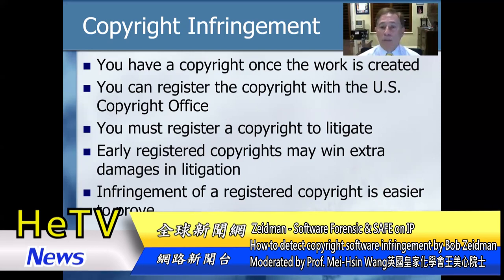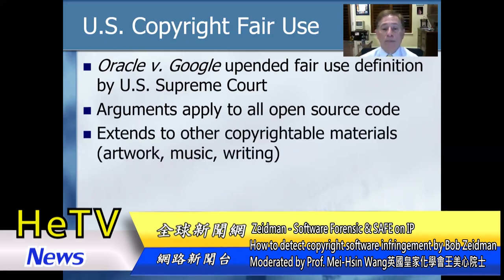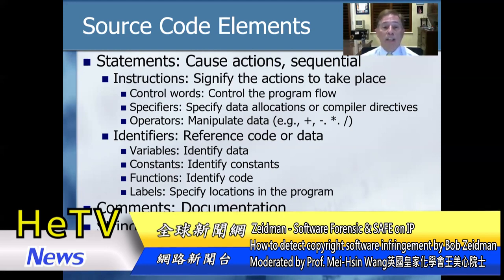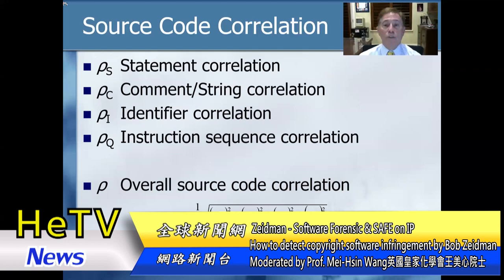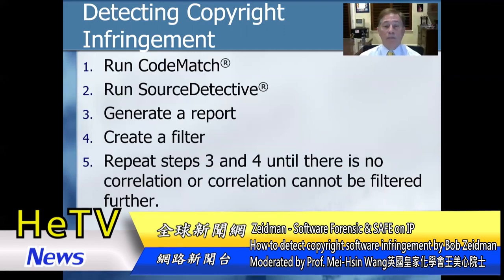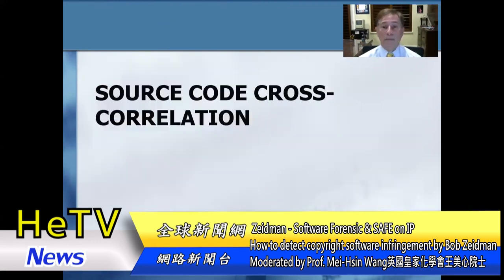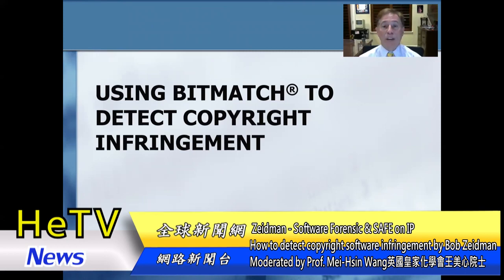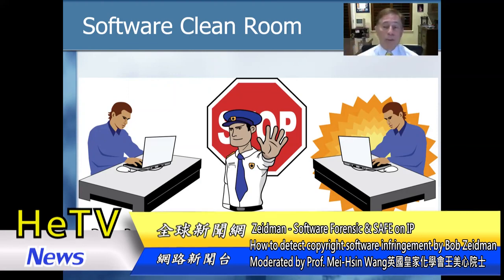How to detect copyright software infringement by Bob Zeidman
2/
Zeidman - Software Forensic & SAFE on IP
Moderated by Prof. Mei-Hsin Wang英國皇家化學會王美心院士